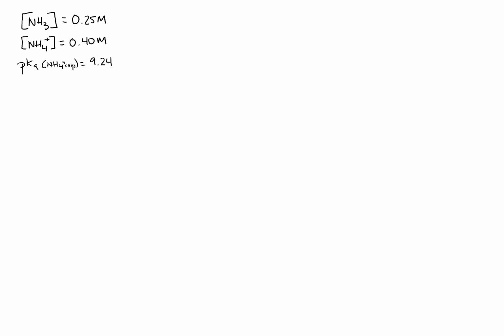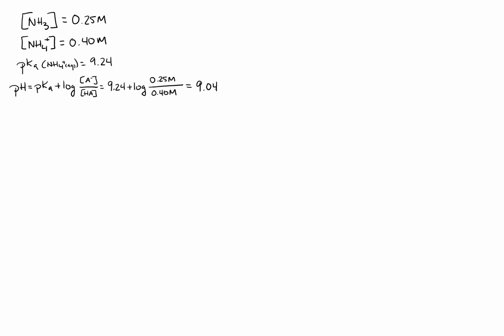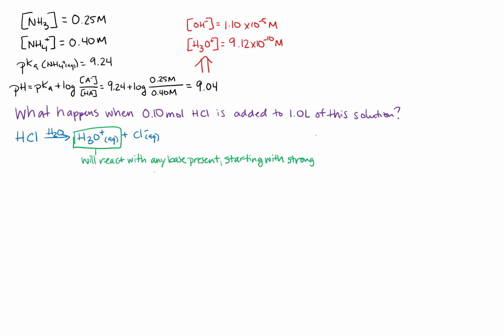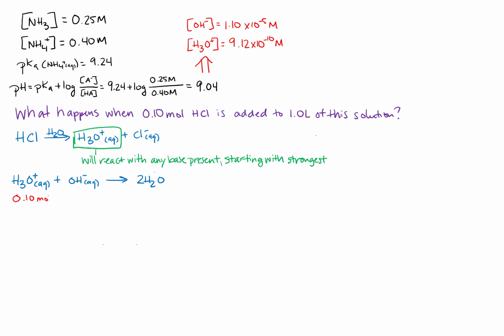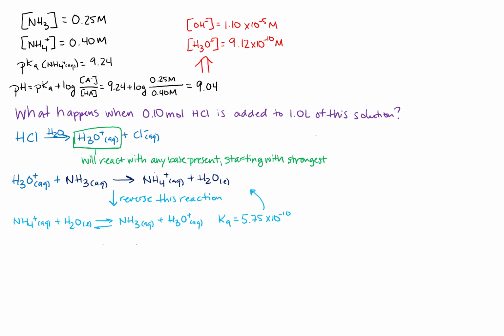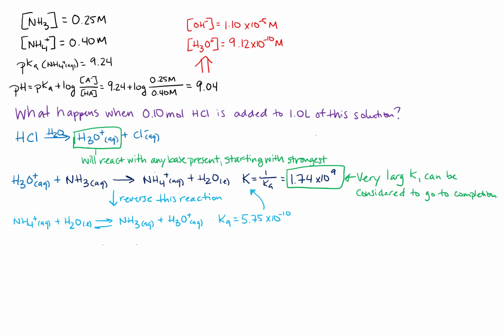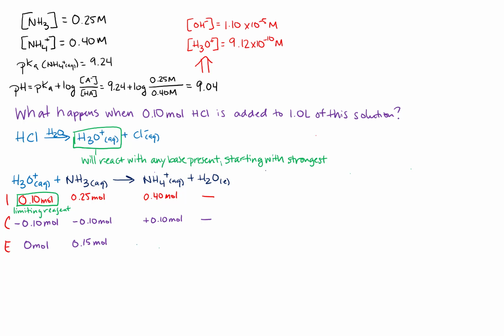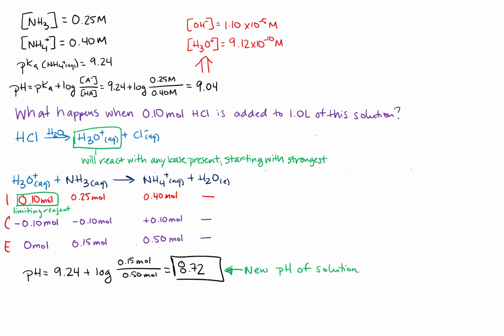Adding Acid to a Buffer - Calculating the pH using Henderson-Hasselbalch